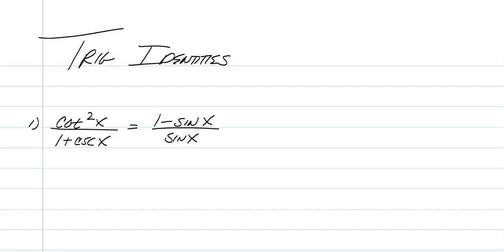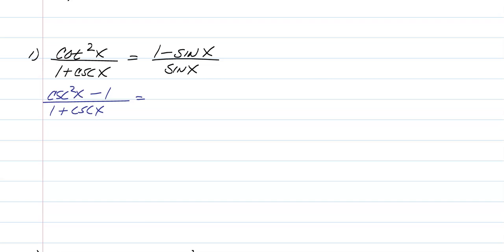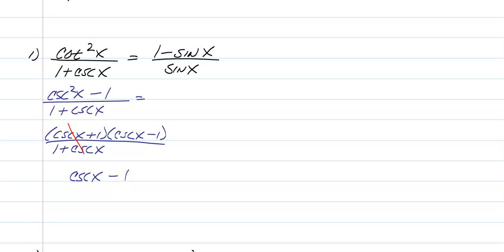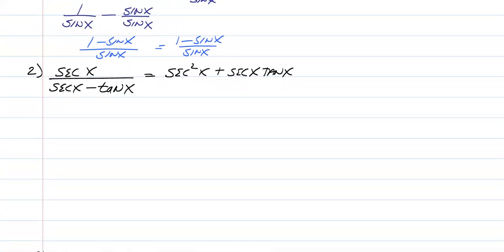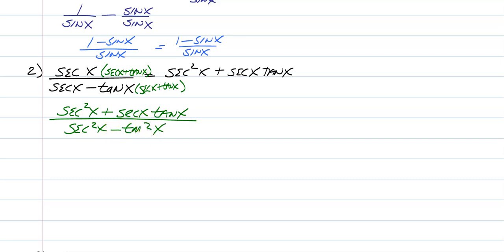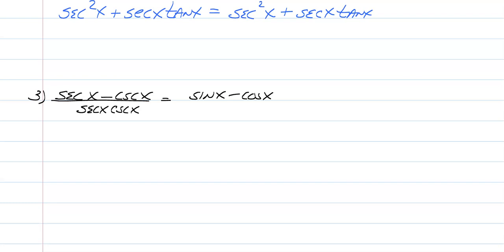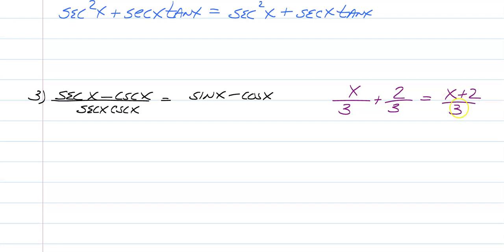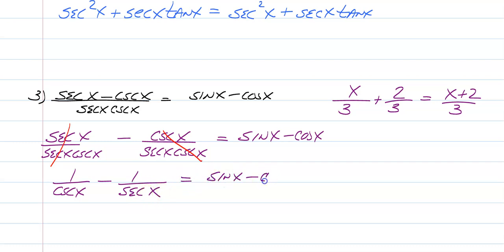Trig Identities 3